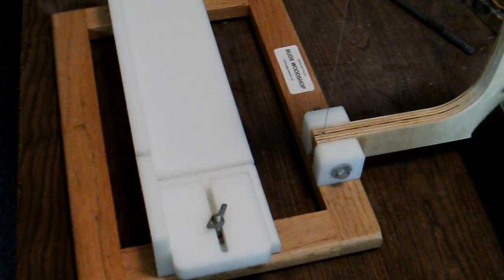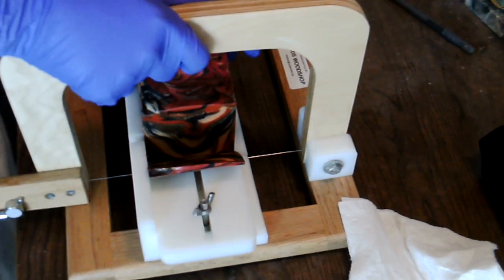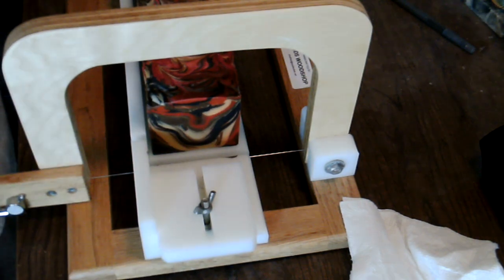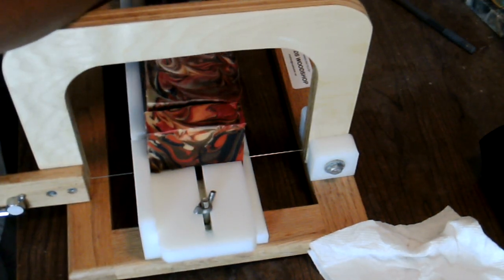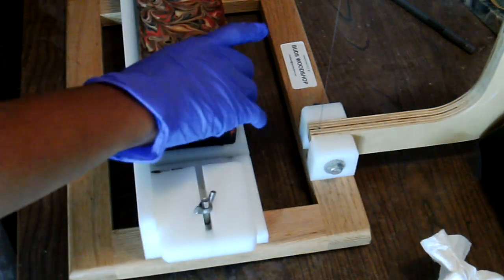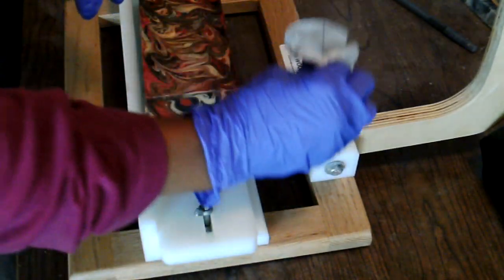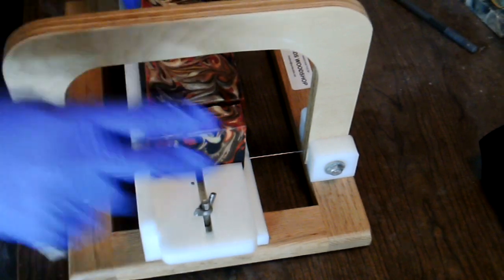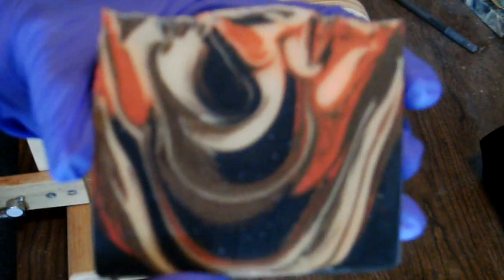Cutting Sultry and chit chat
Watch as I cut Sultry and ramble on, lol! This wonderful soap will be available next week September 22, 2020.